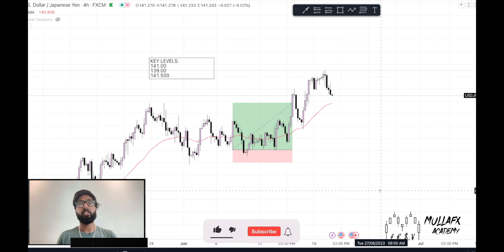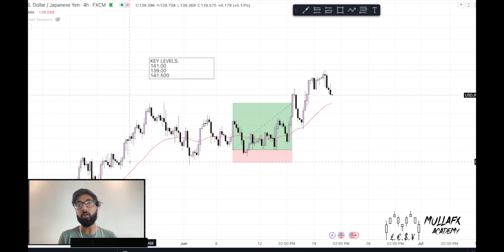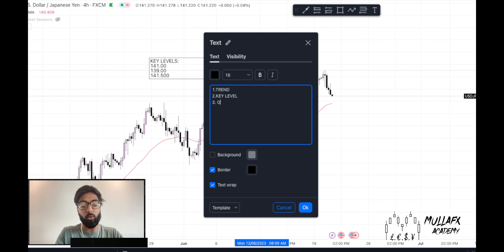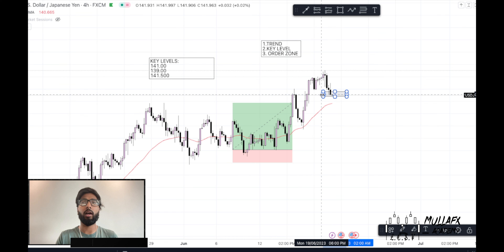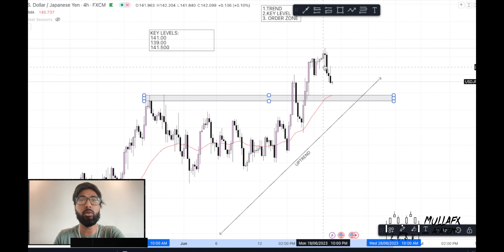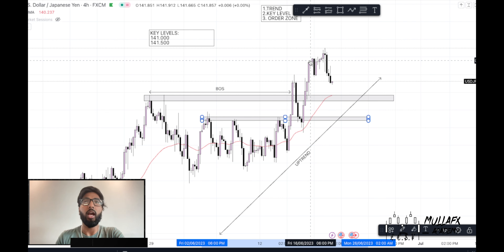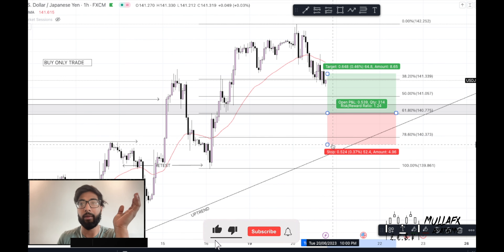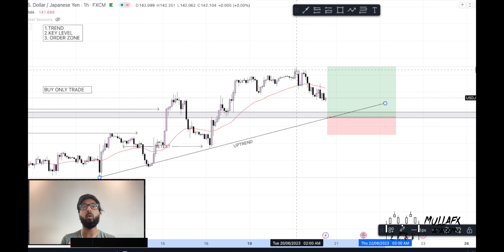Forex Trader Does Analysis on USDJPY | Must Watch !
It'd mean a lot to me that you're helping grow this channel 🤞🏾